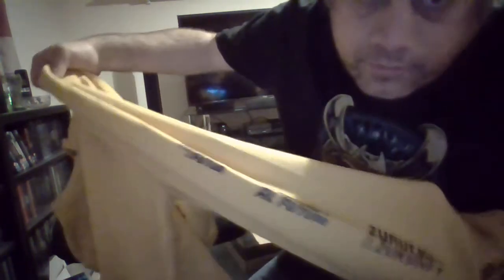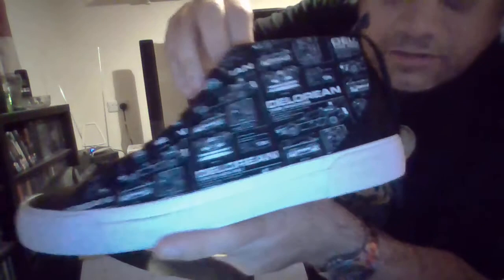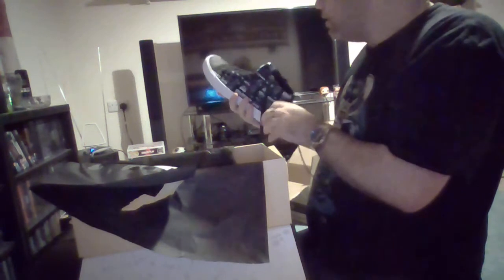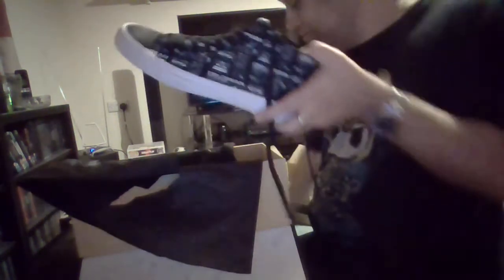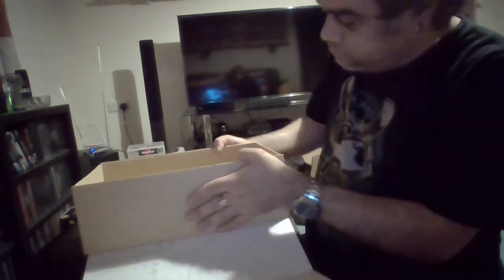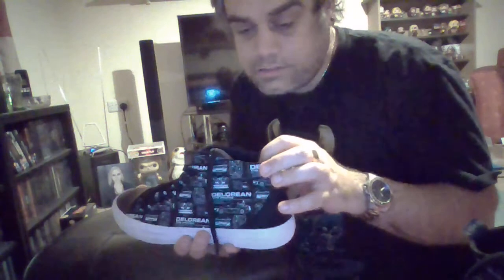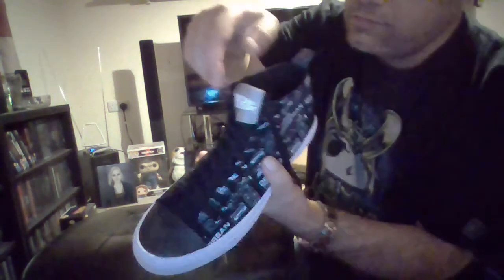Unboxing Mystery Gift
Unboxing a mystery gift sent by a mystery person. Who it was from is in the video.